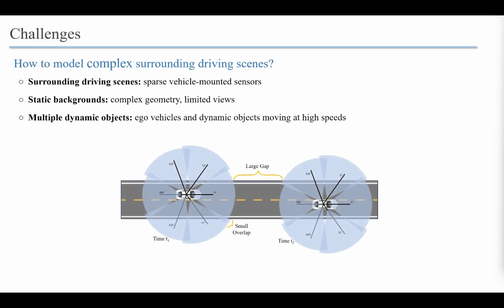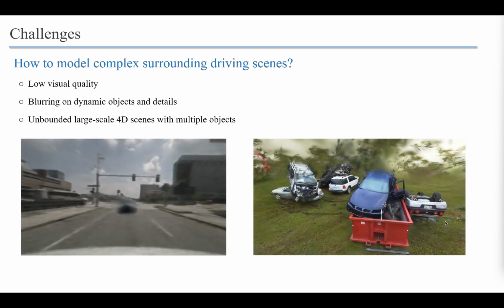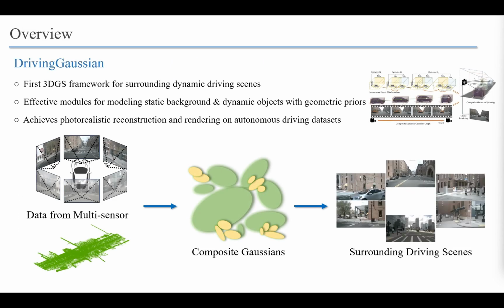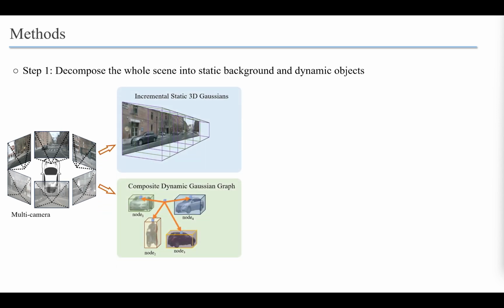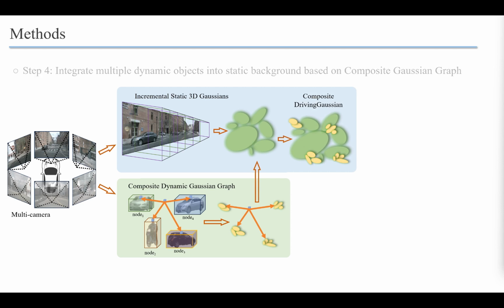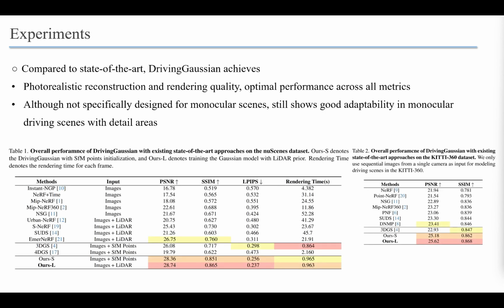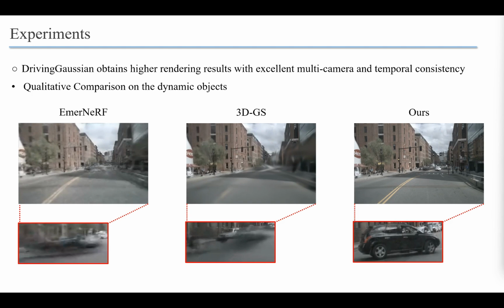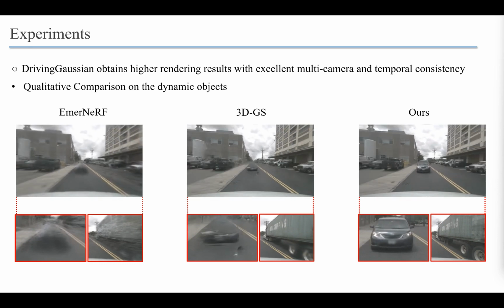CVPR 2024 DrivingGaussian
CVPR 2024, DrivingGaussian: Composite Gaussian Splatting for Surrounding Dynamic Autonomous Driving Scenes (FRI-AM)